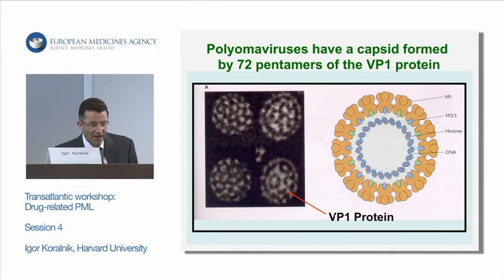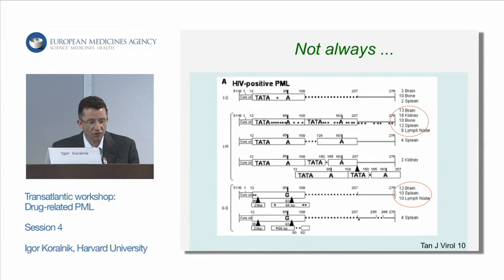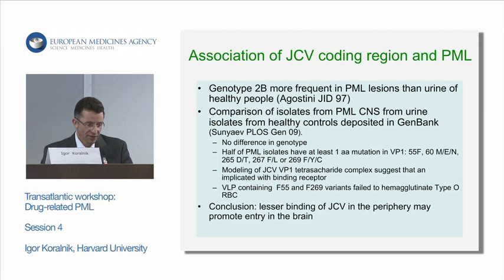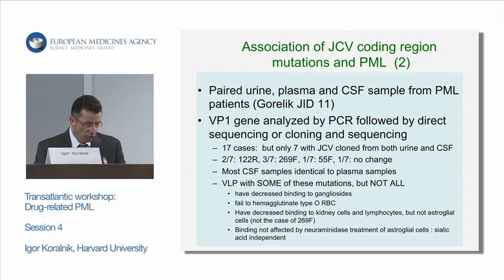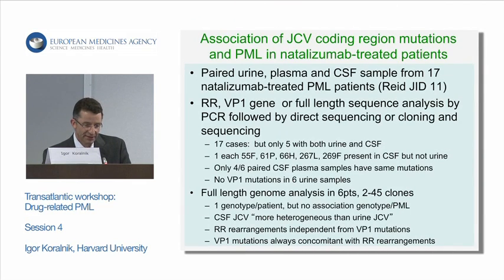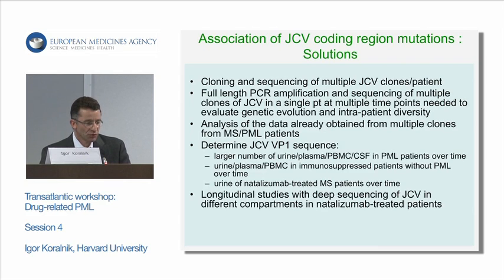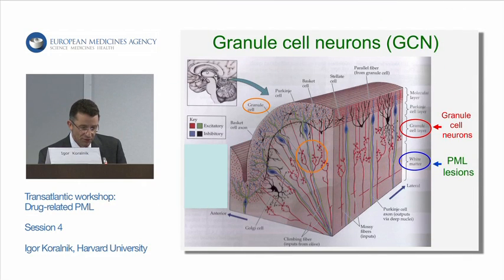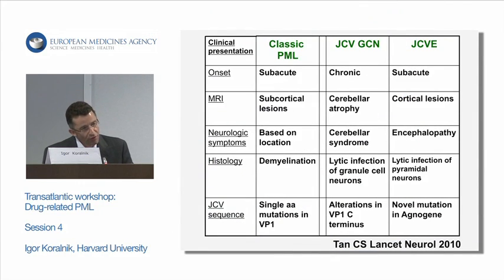Viral subtypes and the development of the disease, what is the evidence in the area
Session 4: Ongoing research in PML

Transatlantic Workshop: Drug-related Progressive Multifocal Leukoencephalopathy (PML)

Speaker: Igor Koralnik, Harvard University